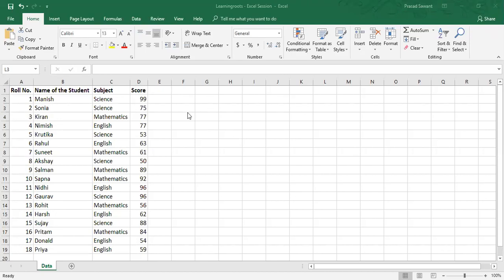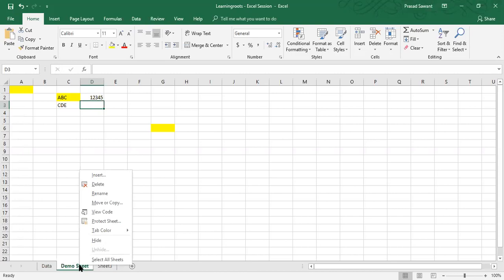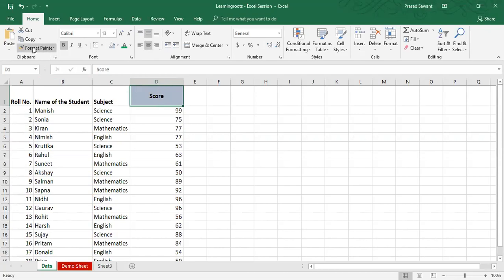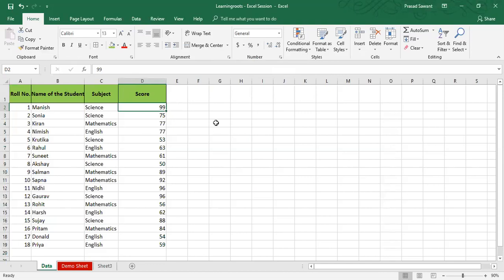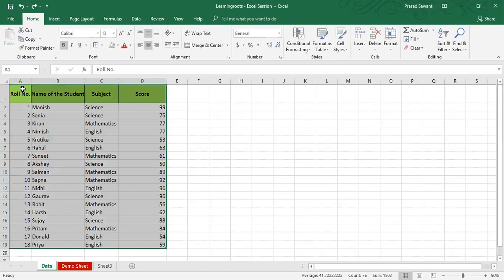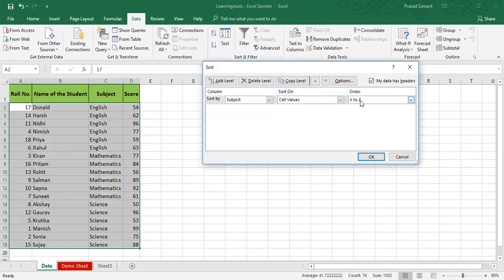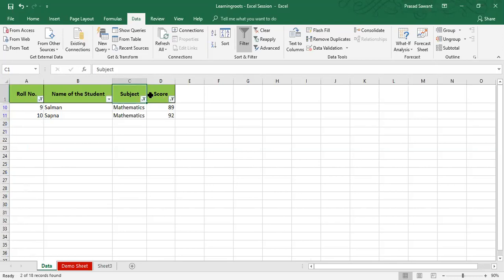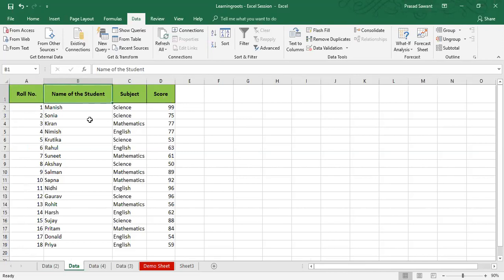Microsoft Excel Tutorial for Beginners - Day 1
This was the first session of our five day Excel training course.